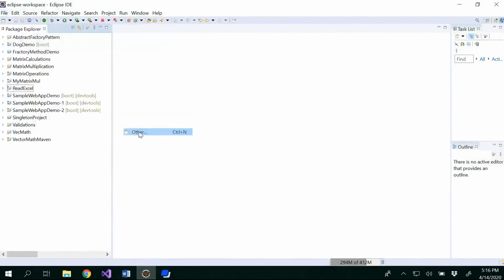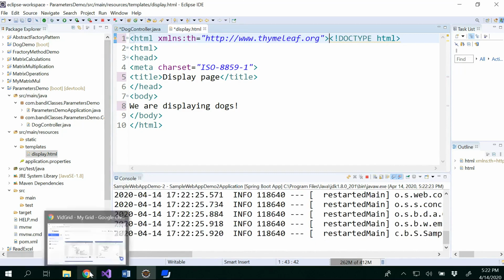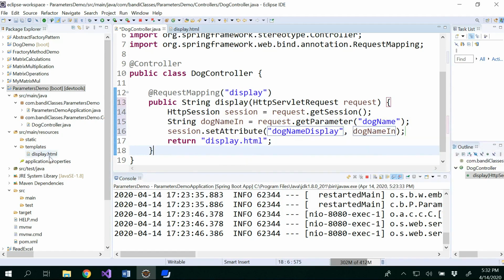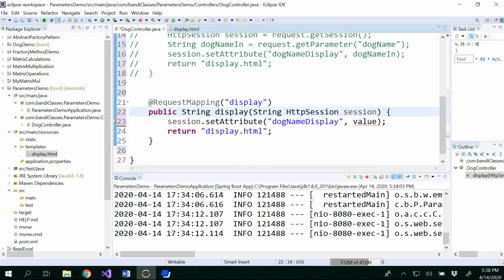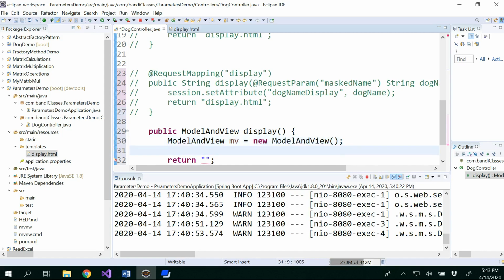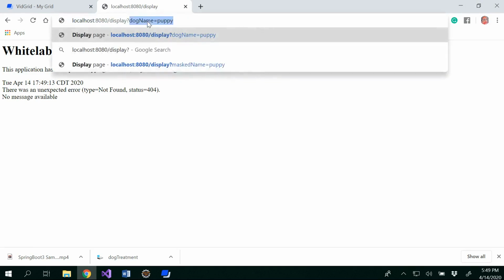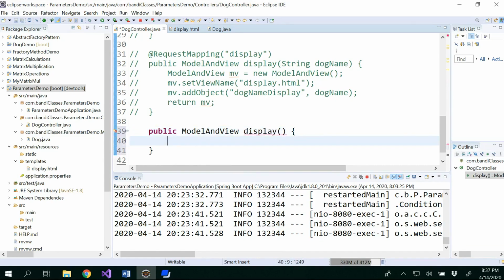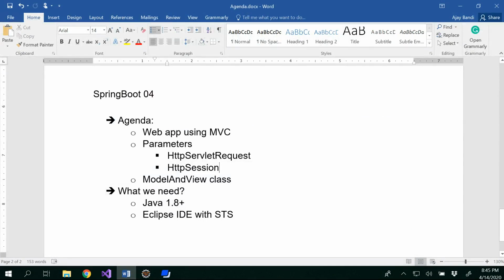SpringBoot04 - WebApp using MVC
A demo on the sample spring boot web application using Model, View, and Controller.